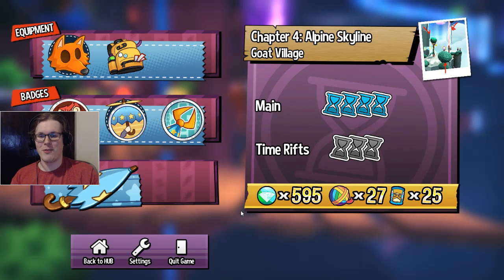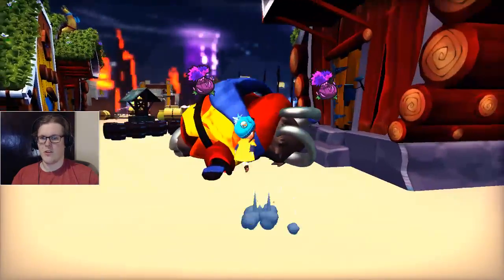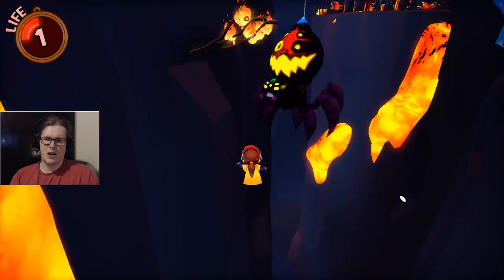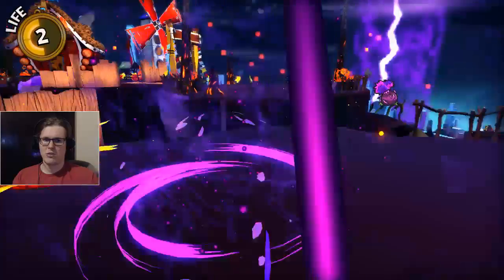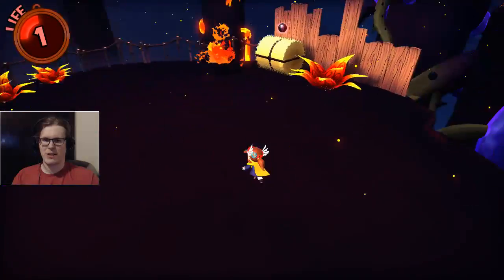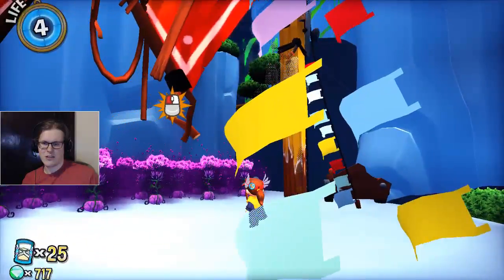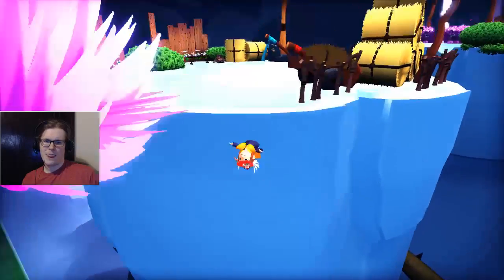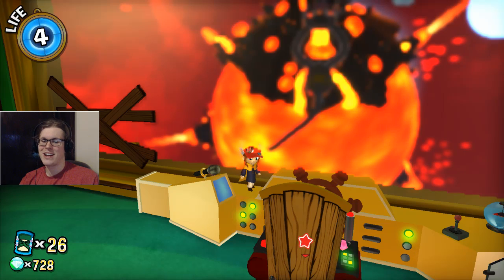A Hat in Time Part 26: Alpine FInale